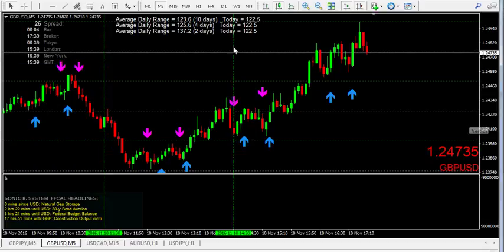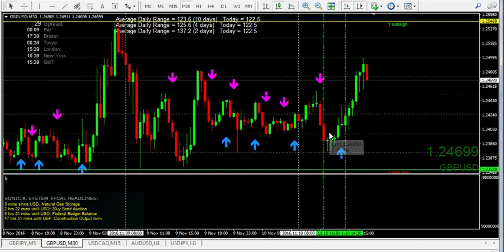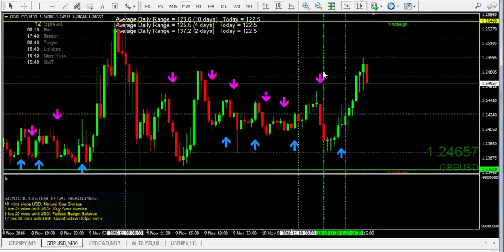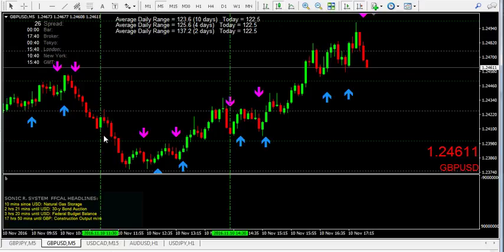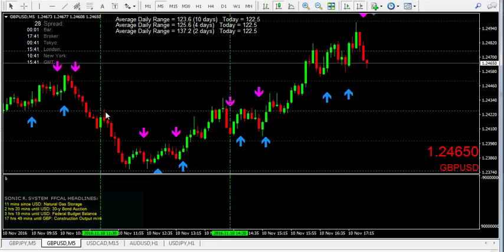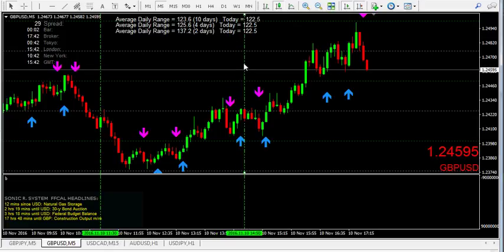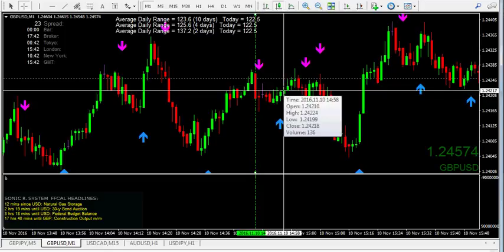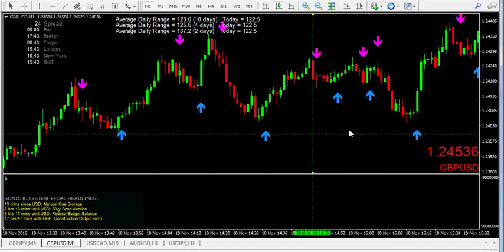free forex lessons two more 30 minute trade setups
Just a video to show a couple more setups on todays cable chart. 30 minute alerts the usethe m5 for the entries